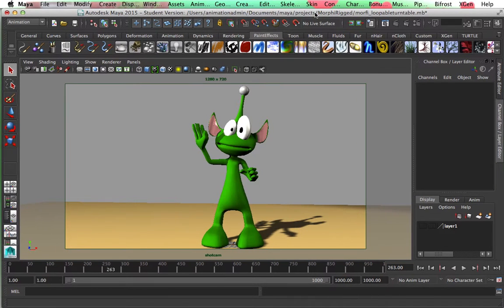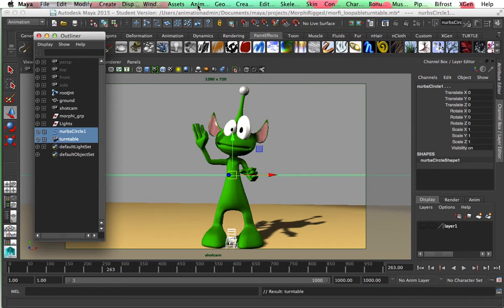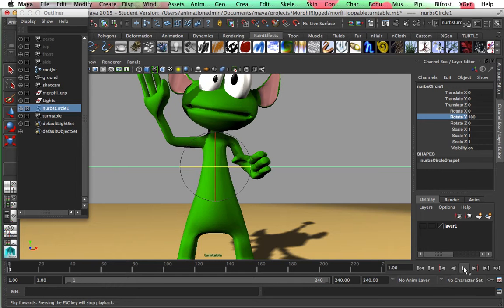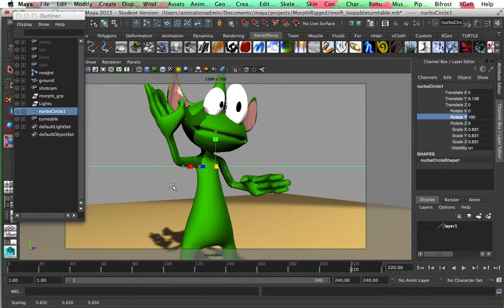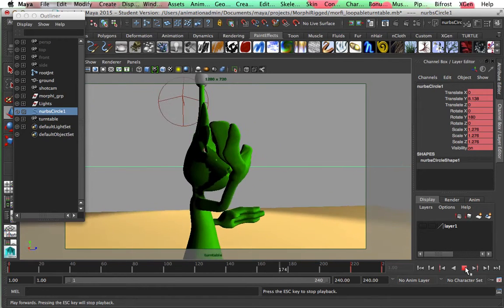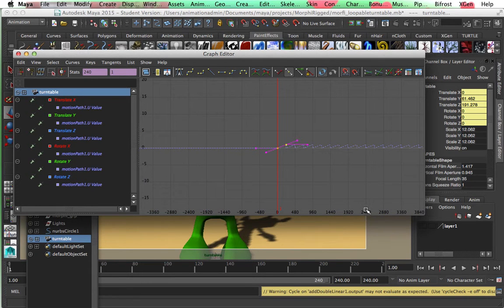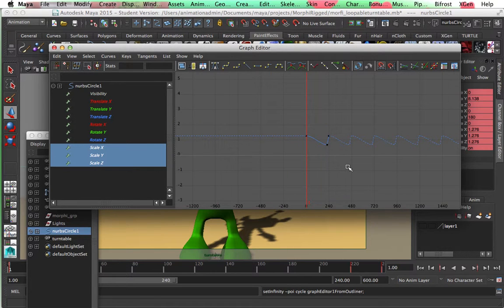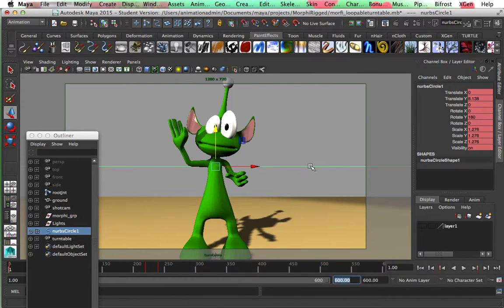Creating a Loopable Turntable Animation